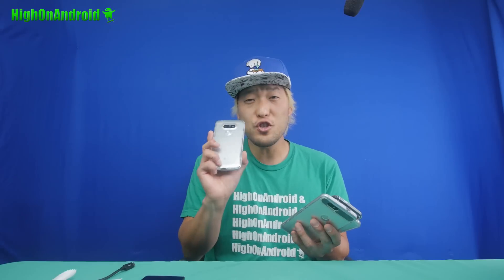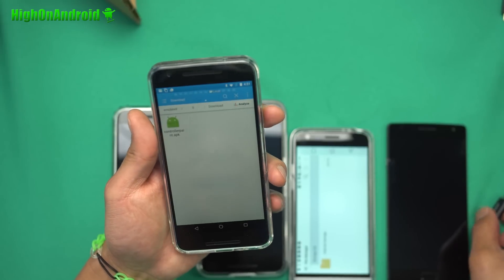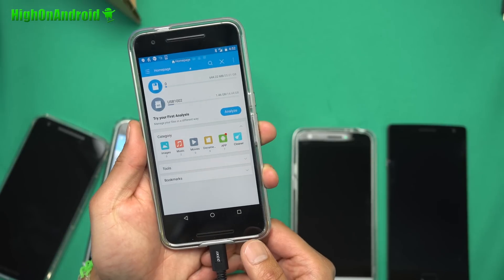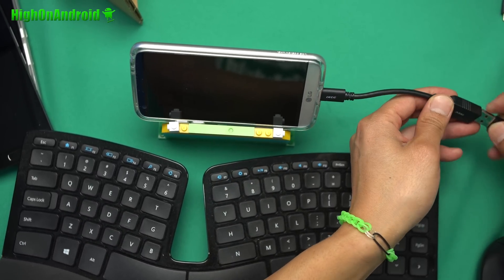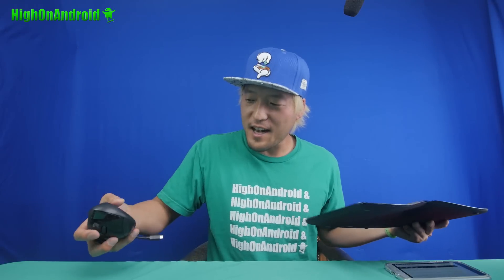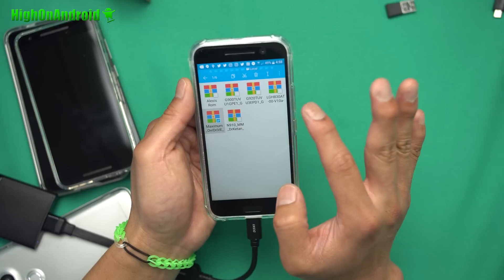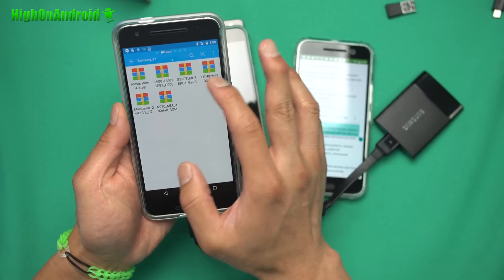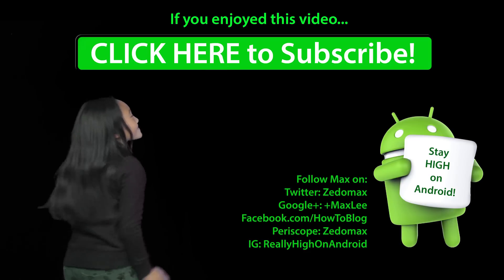How to Connect USB Flash Drive & SSD to USB Type C on Android! [OTG]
In this tutorial, we show you how to connect various different USB devices like a USB flash drive, SSD, mouse, or even a keyboard to Android devices using USB Type C using OTG cable. No root required!

If you have newer phones like Nexus 6P/5X, LG G5, or OnePlus Two with USB Type C, grab:
USB Type C OTG Cable If you have Galaxy S7, Note 5, S6, etc... with USB Type B, grab

My Korean channel is here:
My drone channel is here